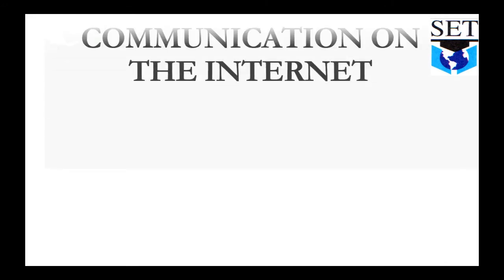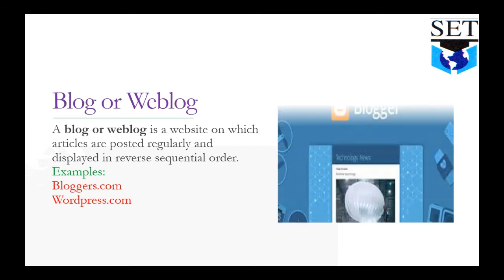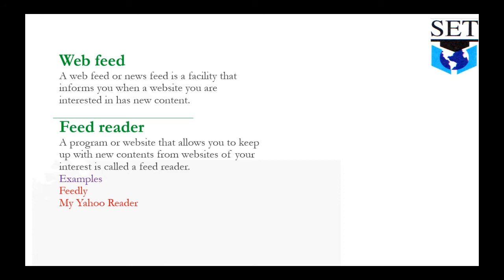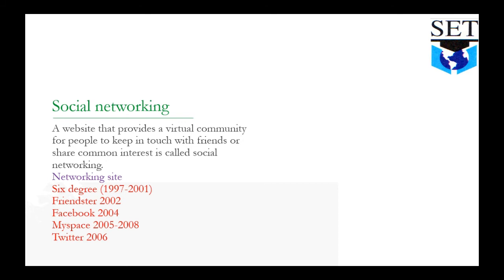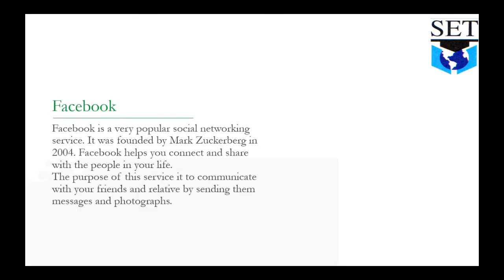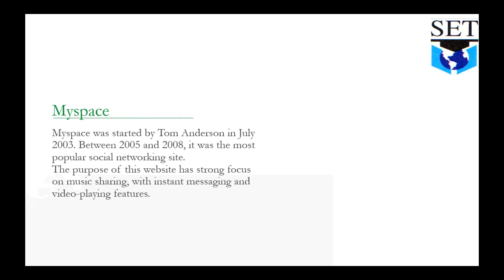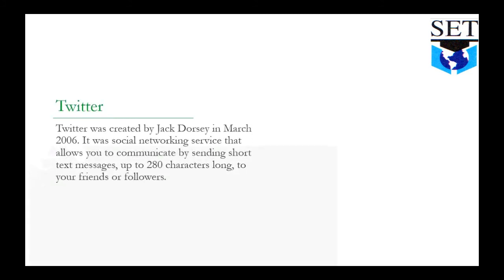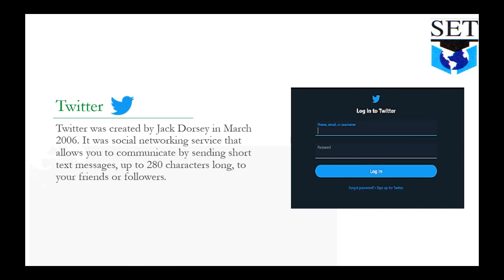blogs and social networking